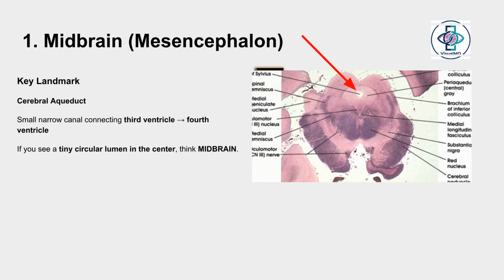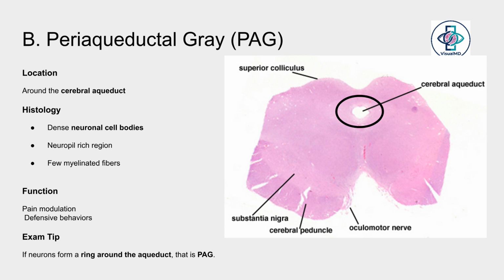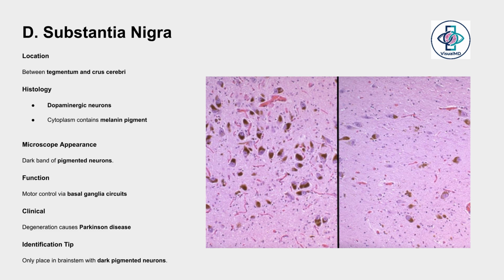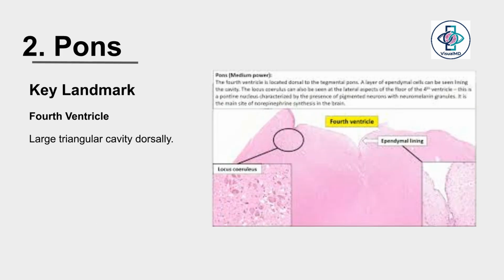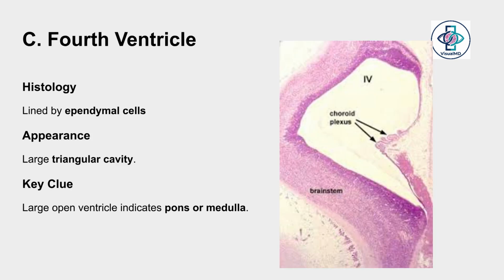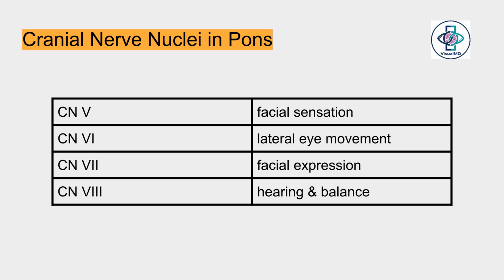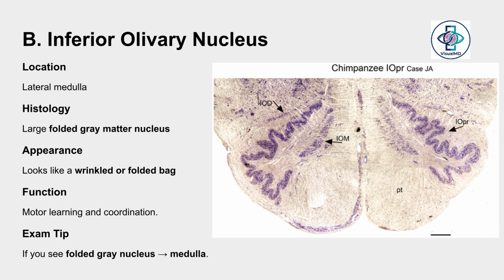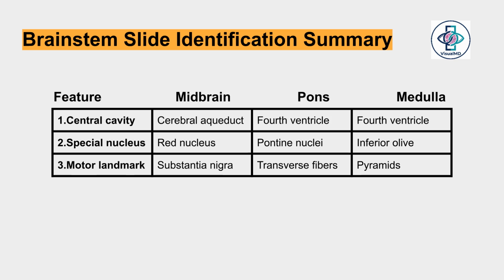Brainstem Histology: Identify Medulla, Pons, and Midbrain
In this video, we break down the histological cross-sections of the brainstem. We cover the key landmarks and cranial nerve nuclei for the Midbrain, Pons, and Medulla Oblongata.

Timestamps:
0:00 Intro
0:17 Midbrain (CN III, IV)
3:00 The Pons (CN V-VIII)
5:06 The Medulla (CN IX-XII)
6:30 Summary & Identification Tips